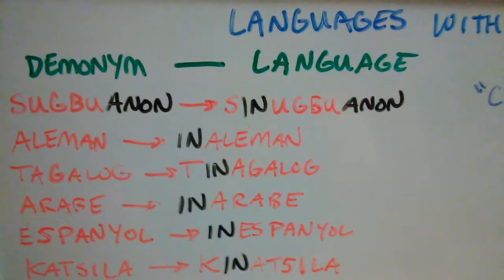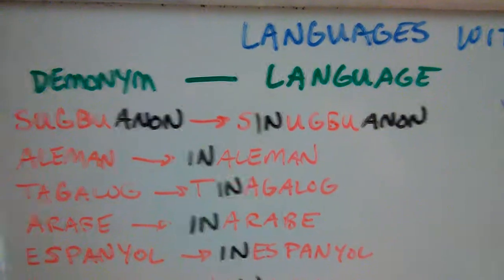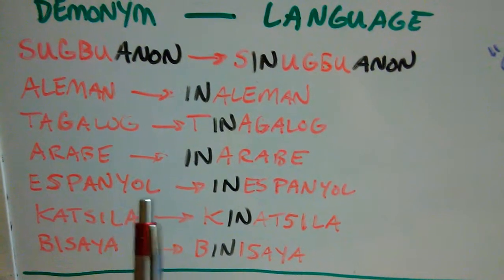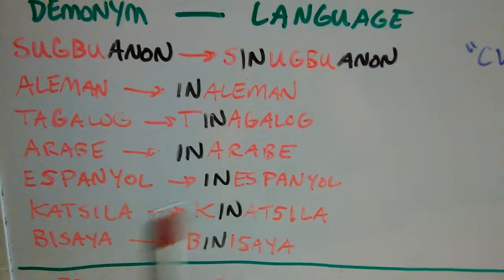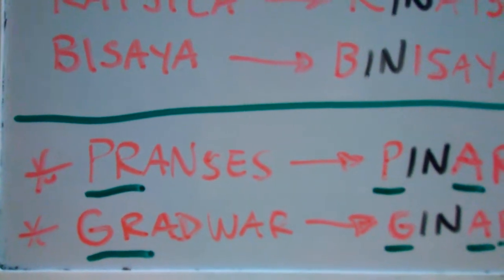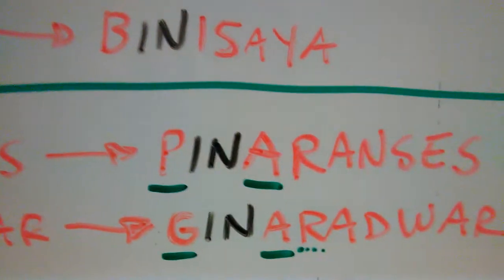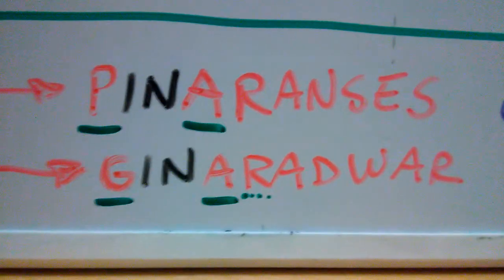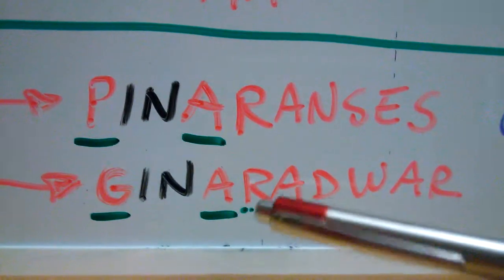Intermediate Cebuano - -in- 3